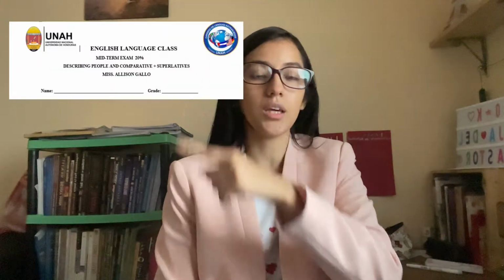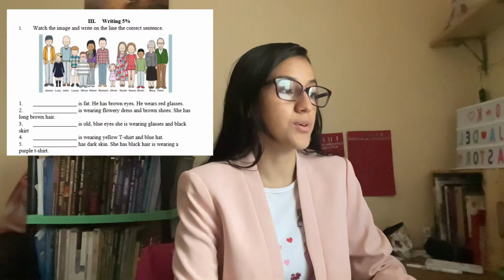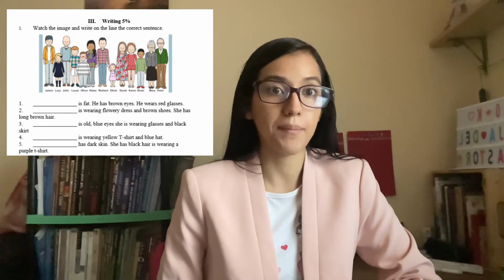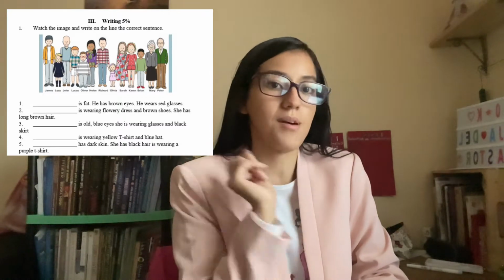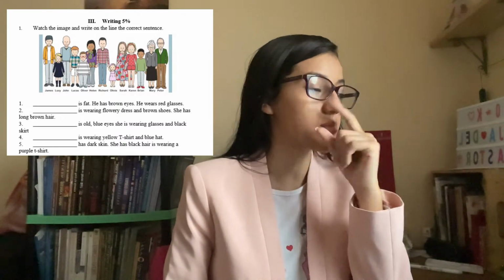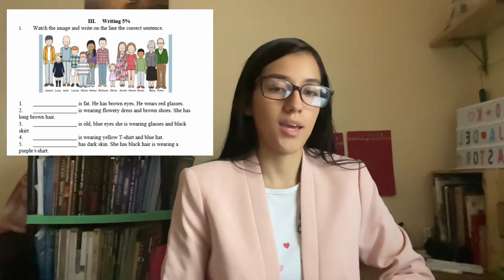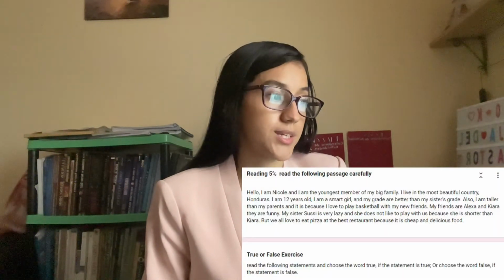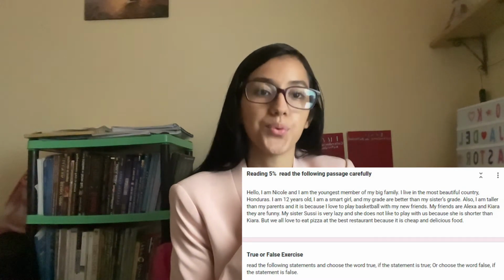Test making presentation- didactics2